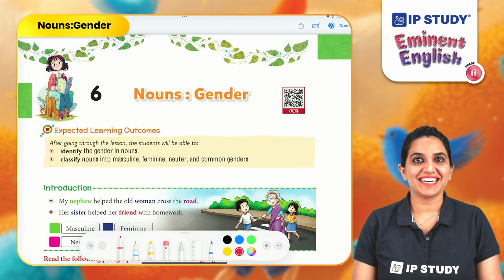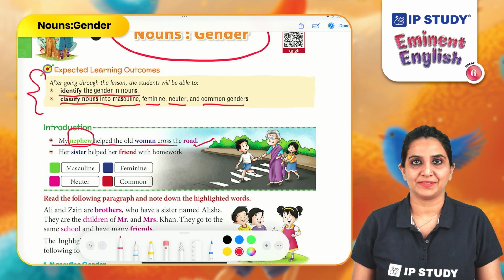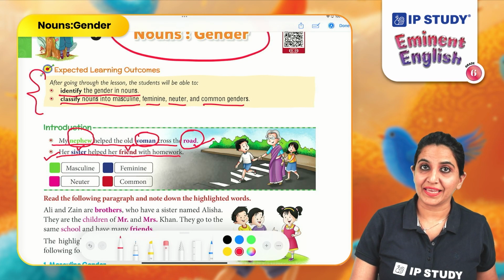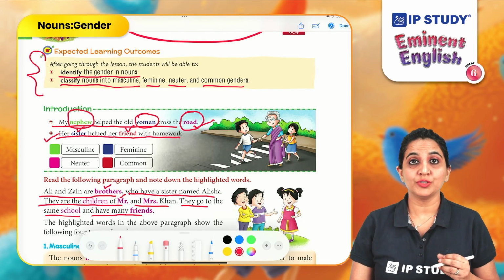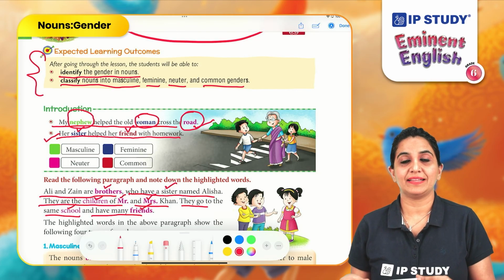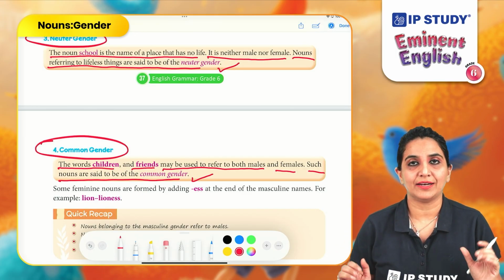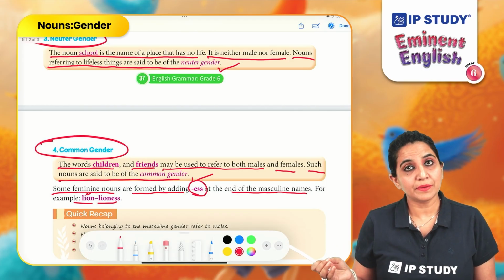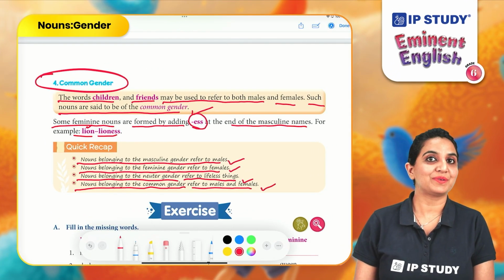Verbs and Auxiliaries | Eminent English Grammar Grade 8 | Chapter 6 | IP Study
This chapter provides a comprehensive exploration of Verbs and Auxiliaries, focusing on the vital roles that main verbs and helping (auxiliary) verbs play in forming sentences. Learners will gain a deep understanding of verbs as action words that describe actions, states of being, or occurrences. The chapter delves into the different kinds of verbs—transitive, intransitive, linking, and stative. It also explains how auxiliaries like “is,” “have,” “will,” and “can” work with main verbs to indicate tense, voice, and mood. The distinction between primary and modal auxiliaries is made clear, with guidance on their use in questions, negative sentences, and for emphasis. Through clear examples and targeted exercises, students will master the use of verbs and auxiliaries in both simple and complex sentences.

Topics Covered:
✔️ Definition and function of verbs
✔️ Types of verbs: transitive and intransitive
✔️ The role of auxiliary verbs with main verbs
✔️ Primary auxiliaries: be, have, do
✔️ Modal auxiliaries: can, could, may, might, must, shall, should, will, would